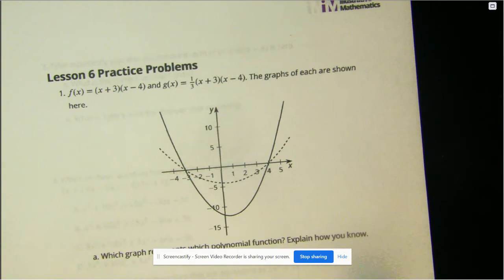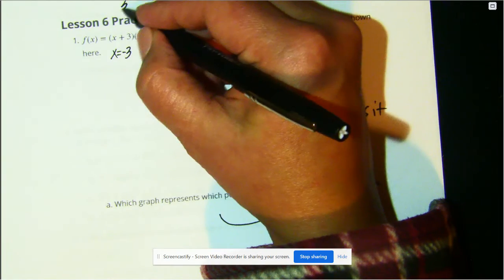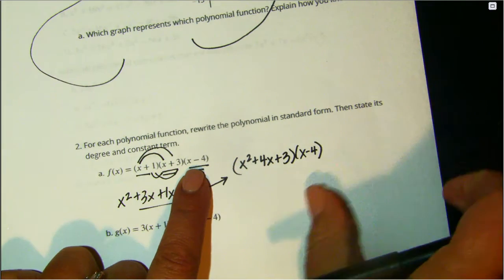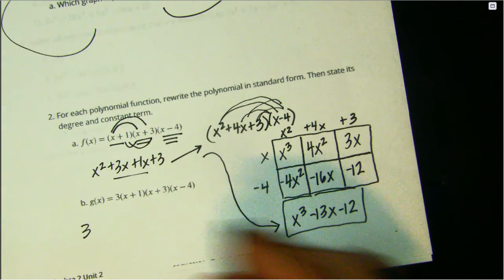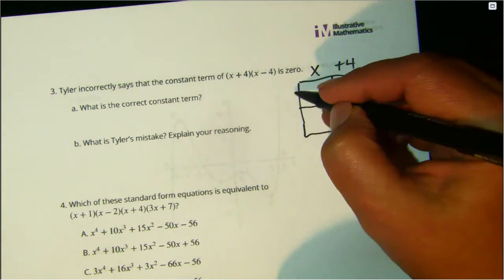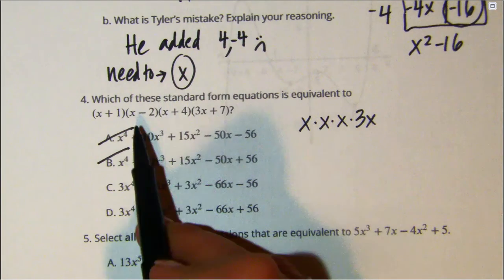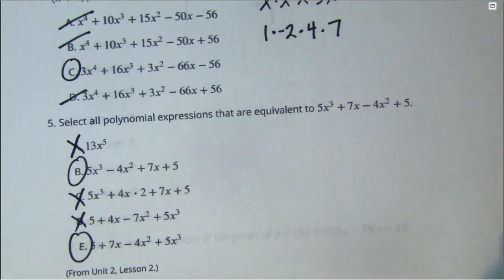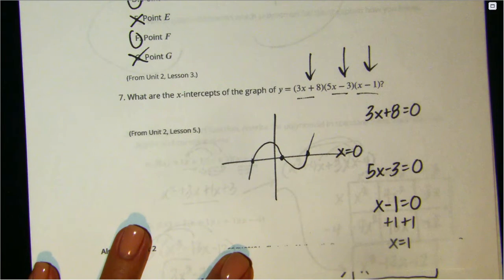U2 L6 Problems